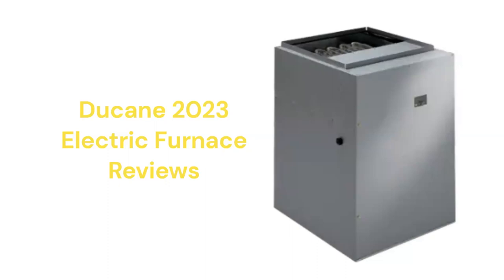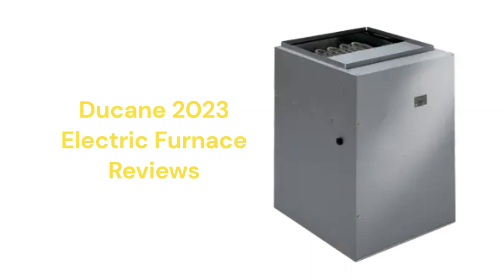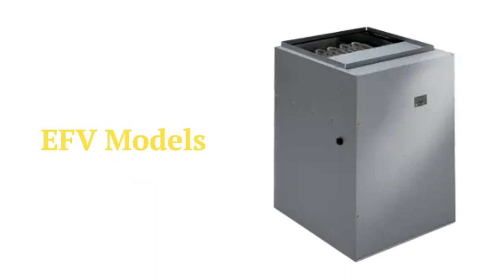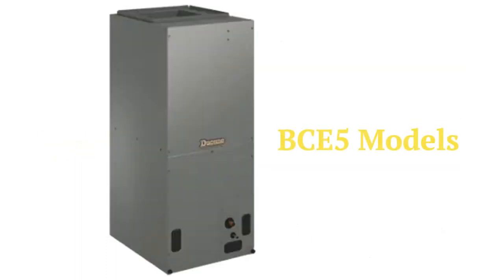HvacRepairGuy 2023 Ducane Brand Electric Furnace Reviews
In this video, HvacRepairGuy reviews the 2023 Ducane brand of electric furnace. these reviews are for the EFV, BCE5, & BCE7 models.

You can get the reviews of all of the brands where you can also compare the brands side by side using our Head To Head comparison tool.